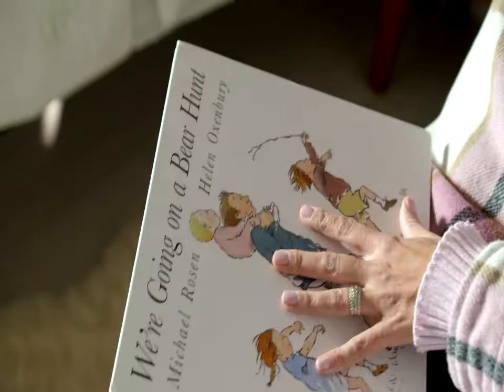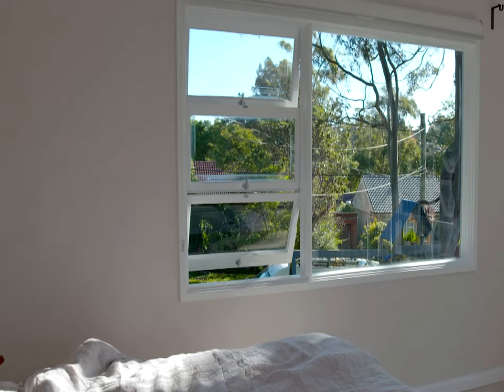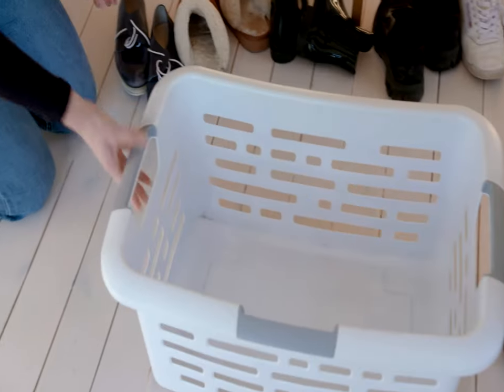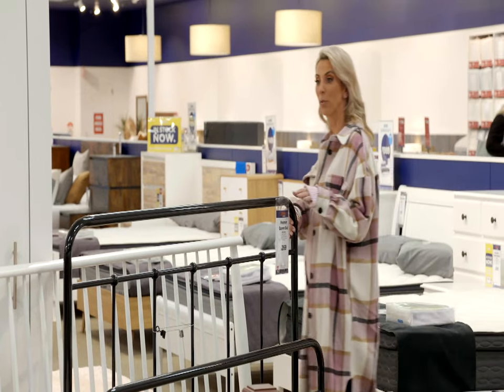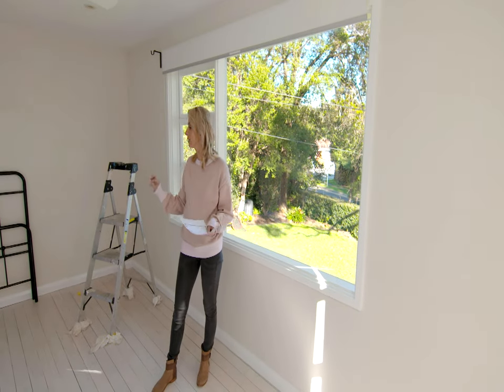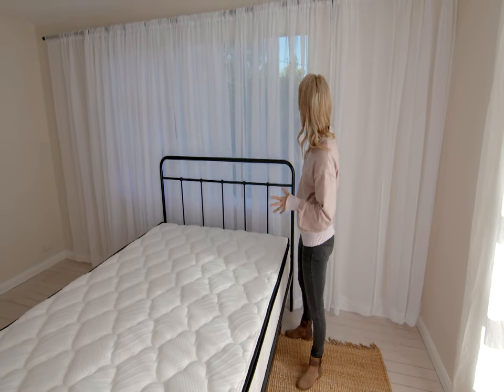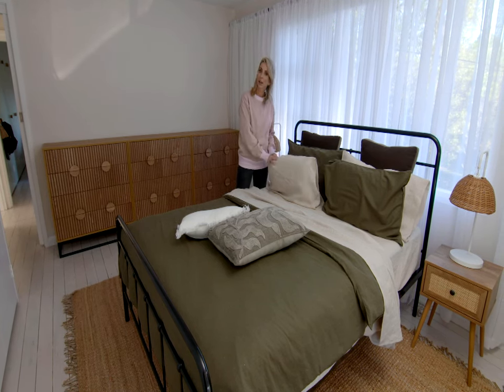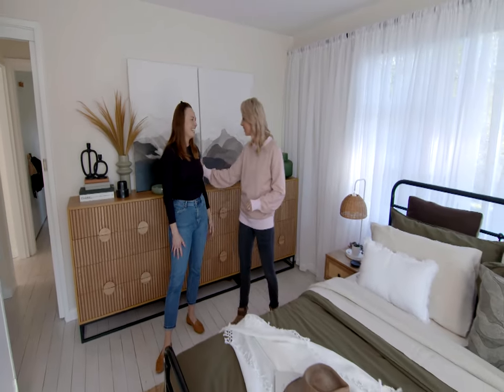How to create a Peaceful Retreat | DIY | Great Home Ideas